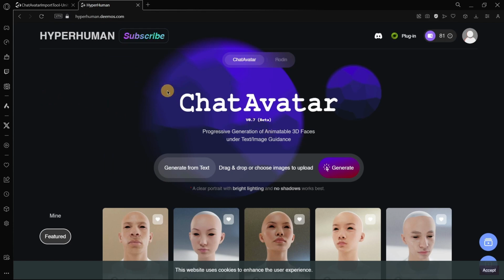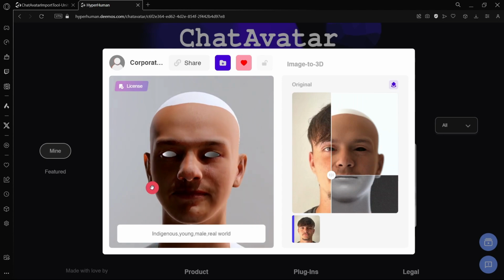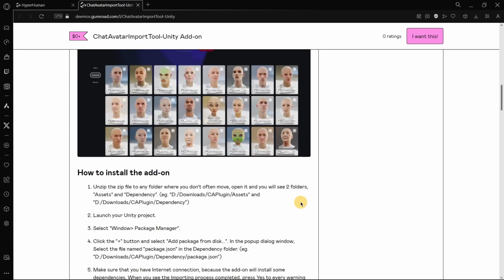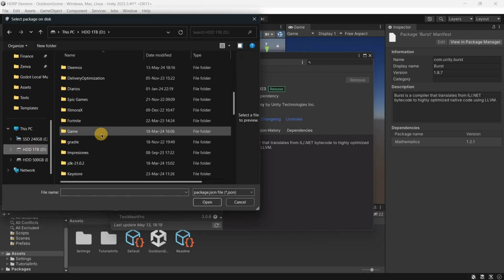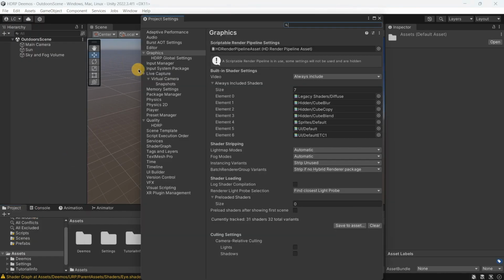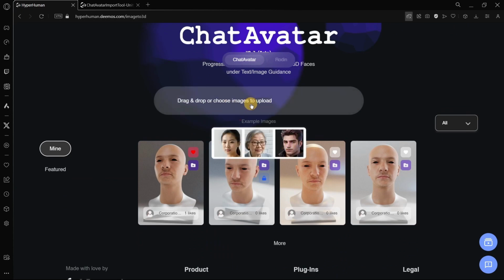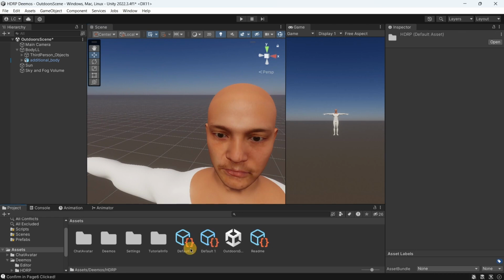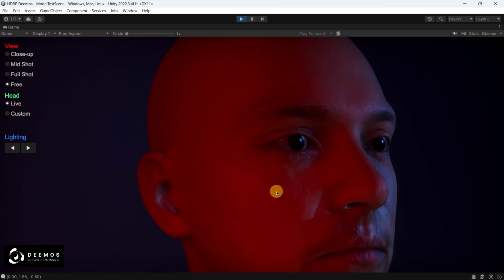This AI Creates Avatars In Minutes - ChatAvatar + Unity Tutorial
First 99 users will have 10 free credit using the redeem code 9PFHM7TAL8EO

In this video, I will show you an AI that will allow you to create Avatars in a matter of few minutes. Basically, you are going to be able to have a 3D model with your face or with any other person’s face you want. Then, this model is going to be like any model, being able to be used in any project. Today, I will show you how you can import this tool and start using it directly in Unity. Let’s start